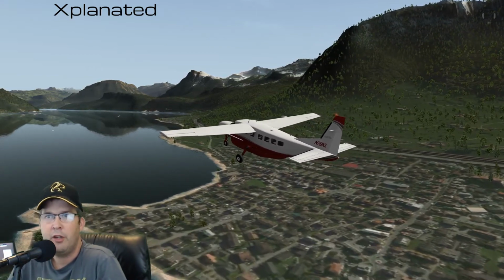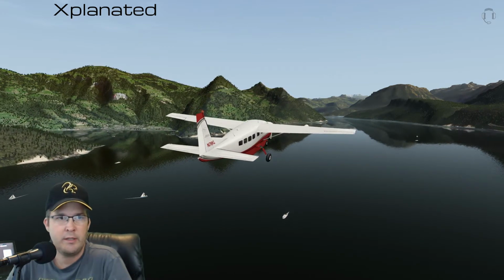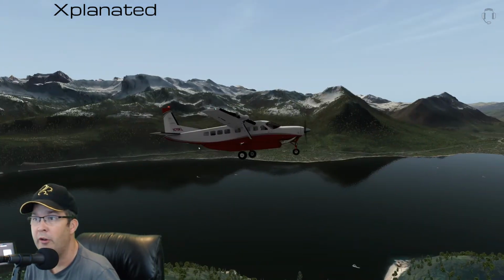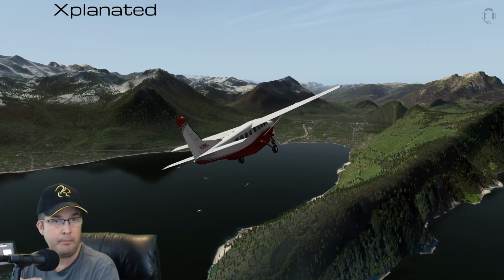Xplanated X-Plane VLOG by JonFly Episode 6